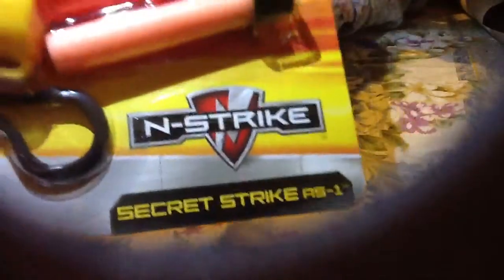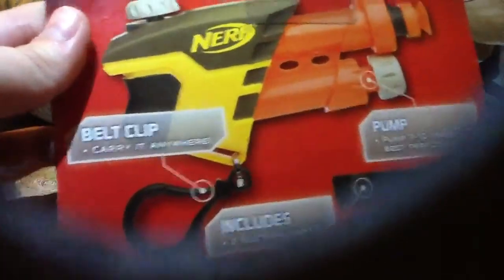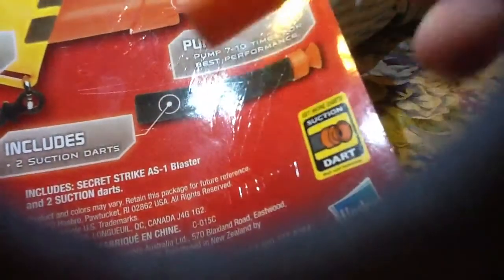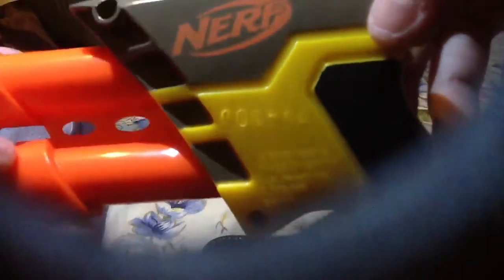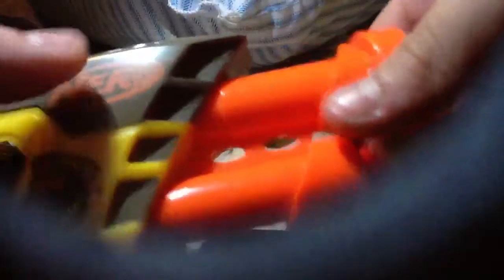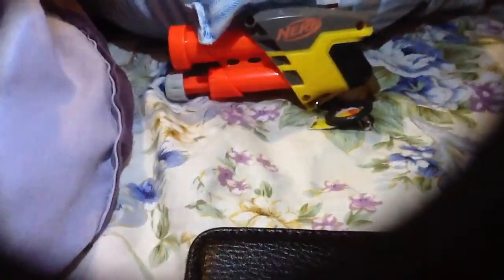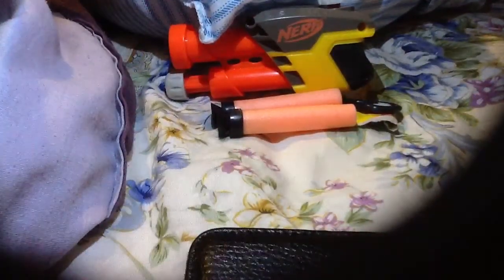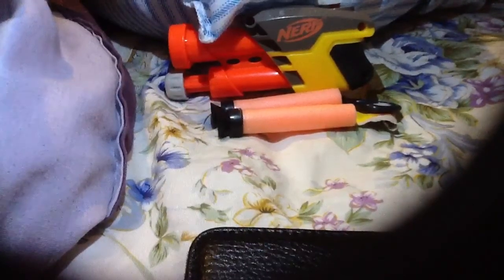Unboxing:Nerf:Secret Strike AS-1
weeee